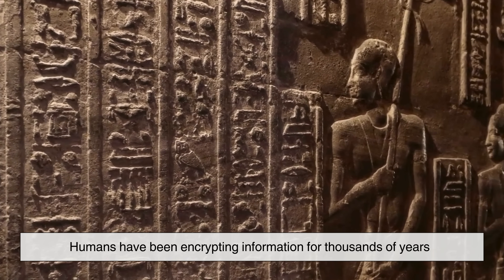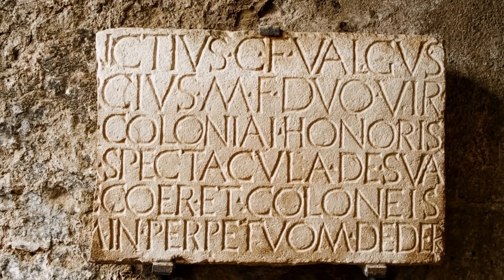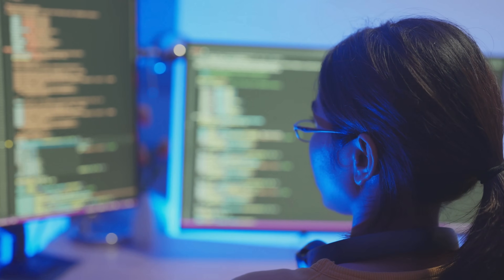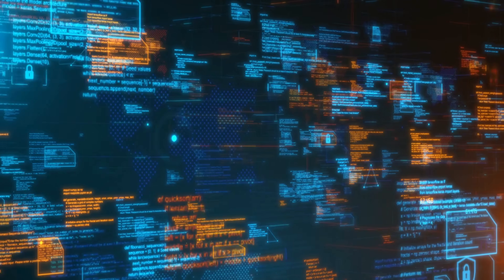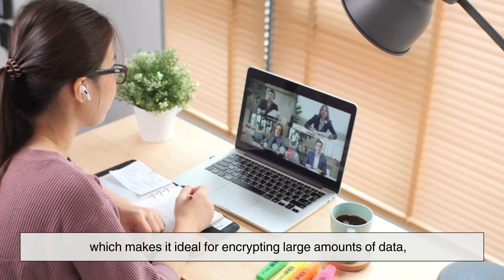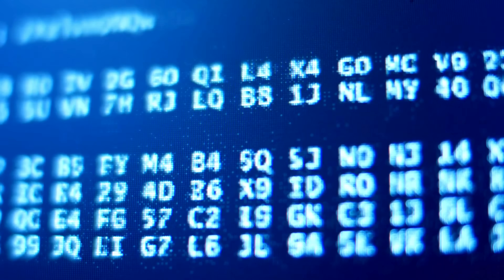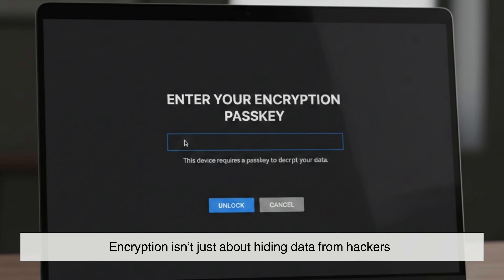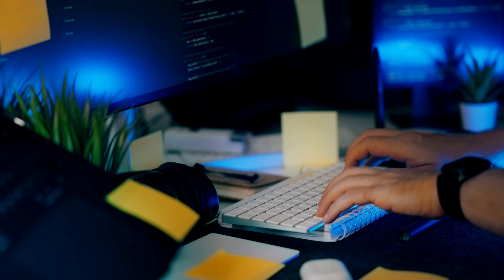How Data Is Encrypted [ID2222]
Have you ever sent a message, entered a password, or paid for something online without thinking twice about who might see it? Every day, we trust the internet with our most personal information—but the internet itself is a very public place.

So how does your data stay private while traveling across such an open network?

In this episode of History of Simple Things, we break down how data encryption works, from ancient secret codes to the powerful systems protecting your messages, passwords, and bank details today. We’ll explain encryption in simple terms—no heavy jargon—so you can finally understand what’s happening behind that little lock icon in your browser.
If you’ve ever wondered how your data stays safe online, this video is for you.

⏱️ Timestamps
00:03 – Everyday trust on the internet
00:54 – What encryption really means
01:34 – Plain text vs. cipher text
02:09 – Ancient encryption and the Caesar cipher
02:49 – Asymmetric encryption explained
09:45 – Symmetric encryption explained
04:24 – Asymmetric encryption (public & private keys)
06:04 – Hashing vs. encryption
06:43 – Why good security habits still matter